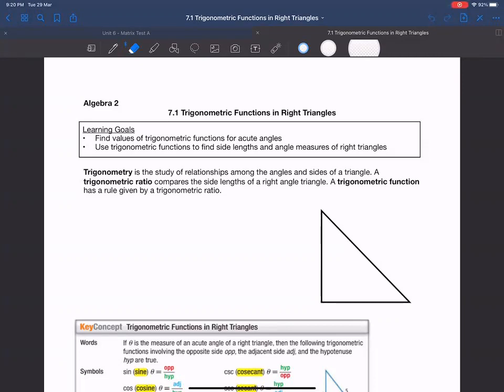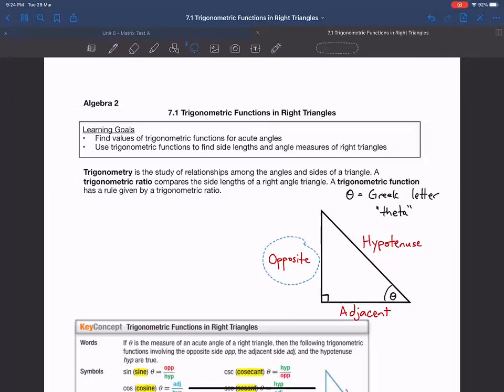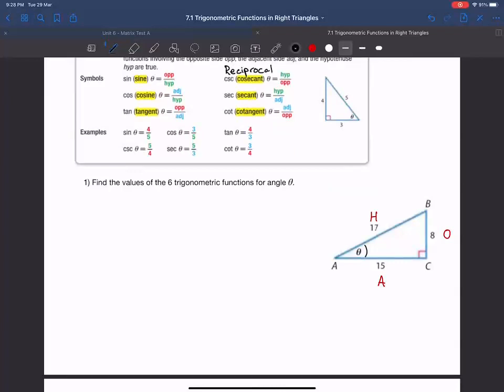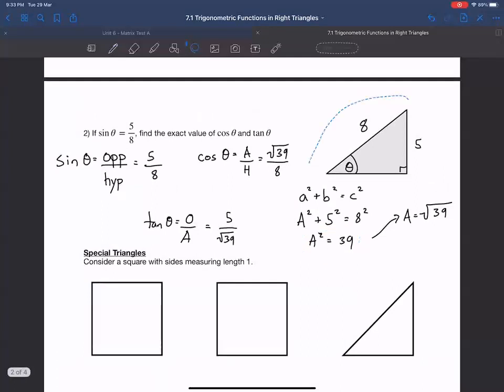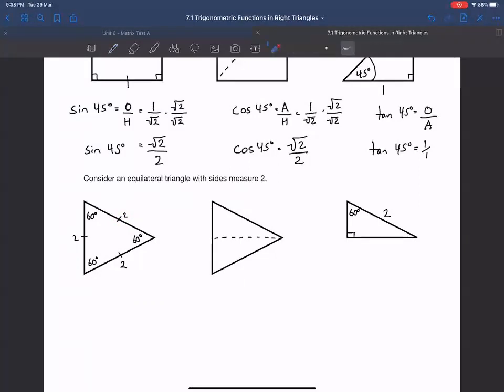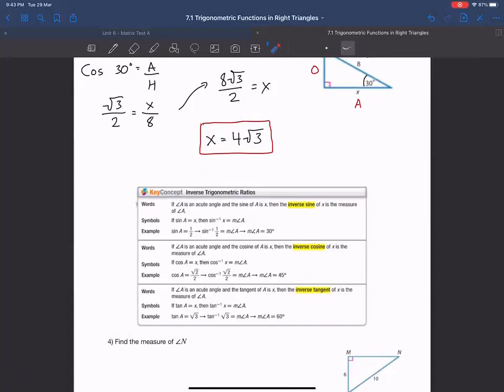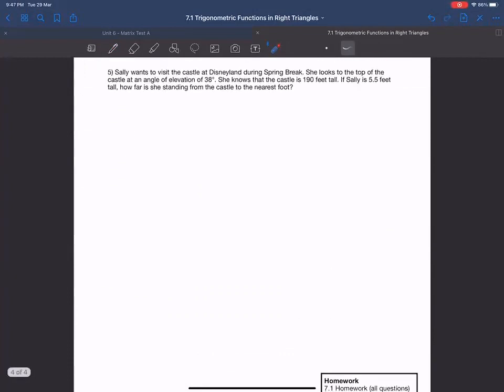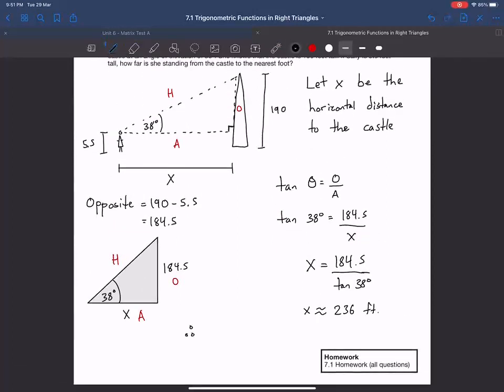7 1 Trigonometric Functions in Right Triangles